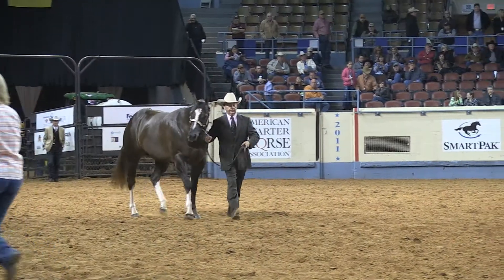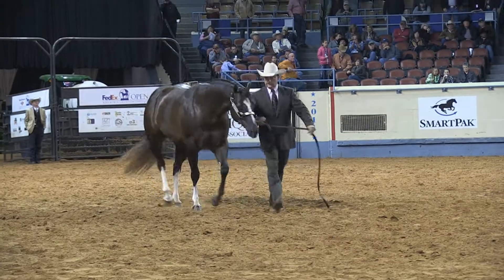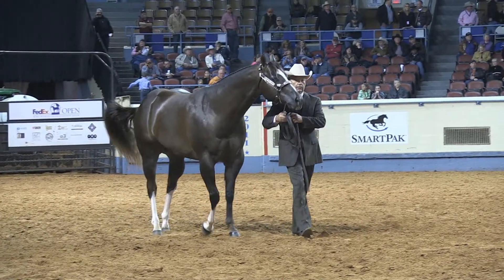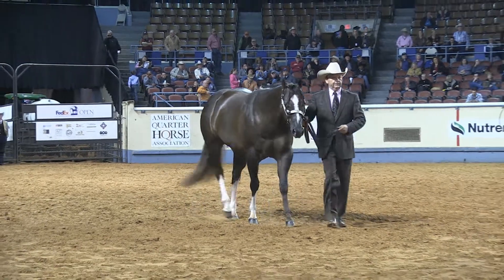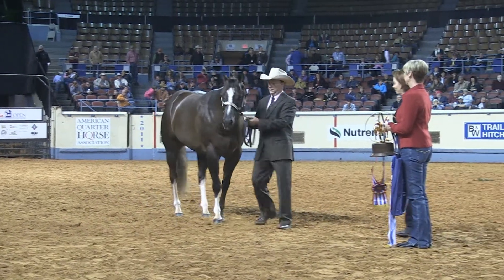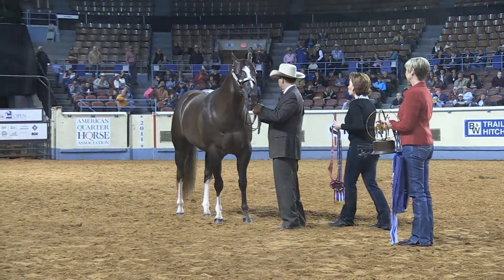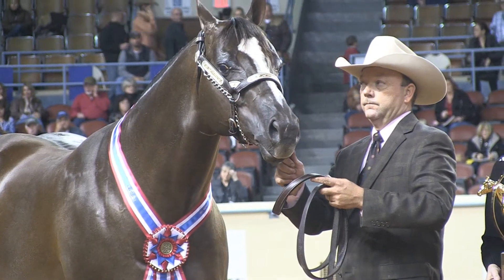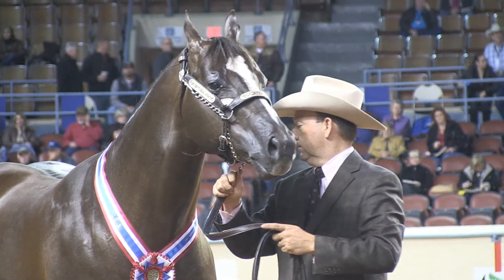2011 AQHA World Show 3-Year-Old Geldings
2011 AQHA World Show 3-Year-Old Geldings